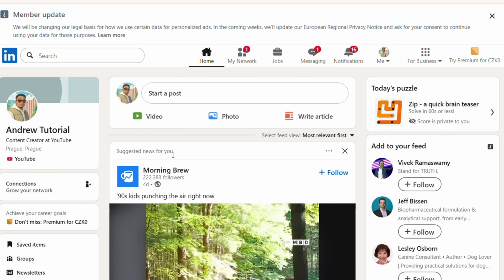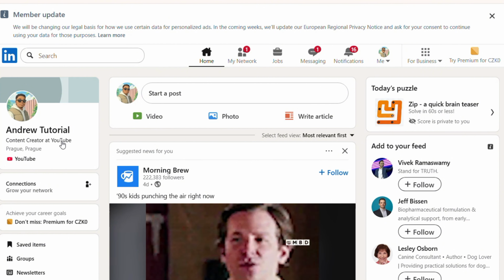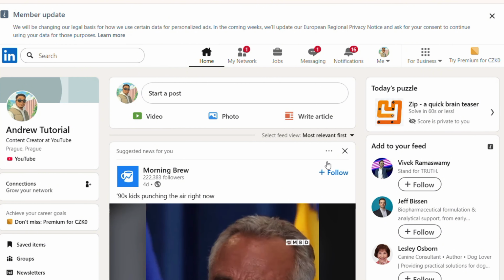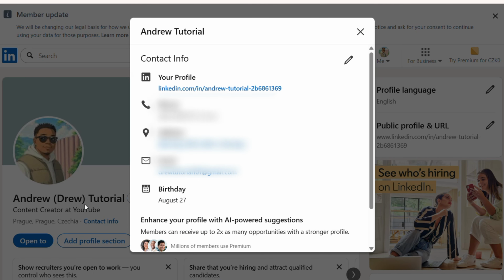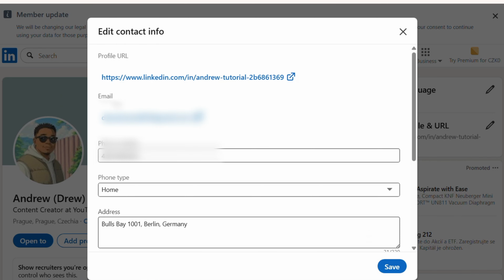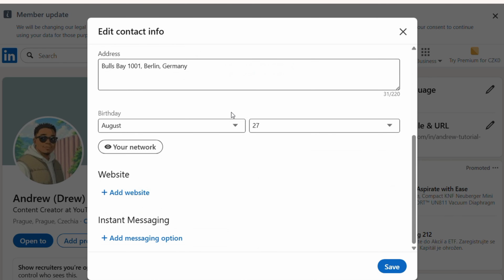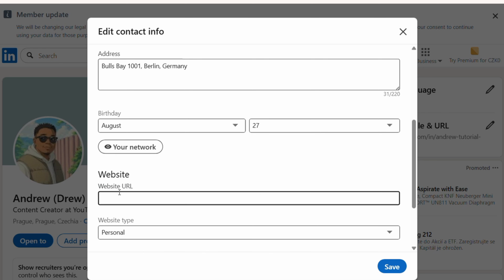How to Add Your YouTube Channel to Your LinkedIn Profile (2026 Tutorial)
Want to showcase your YouTube content directly on your LinkedIn profile? 🎥✨

In this quick and easy 2026 tutorial, I’ll walk you through how to add your YouTube channel to your LinkedIn profile so you can boost your personal brand, show off your content creation skills, and make your profile stand out to employers, clients, and collaborators.

Whether you’re a content creator, marketer, freelancer, or professional looking to grow your digital presence — this LinkedIn tip is a must!

📌 What You'll Learn in This Video:

Where to find the “Website” section on your LinkedIn profile

How to add your YouTube channel link professionally

What type of text to include for maximum clicks

Why linking your YouTube helps build credibility and authority

🔗 Great for building your online presence and gaining cross-platform visibility!

💬 Drop your channel in the comments for feedback!